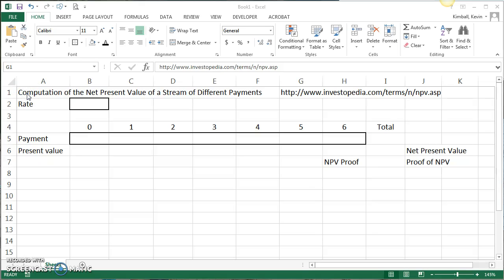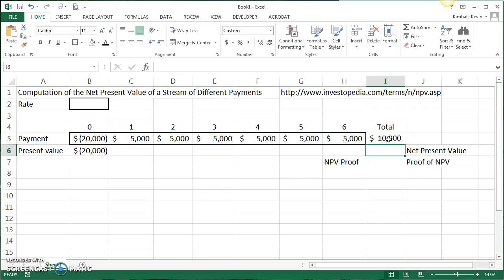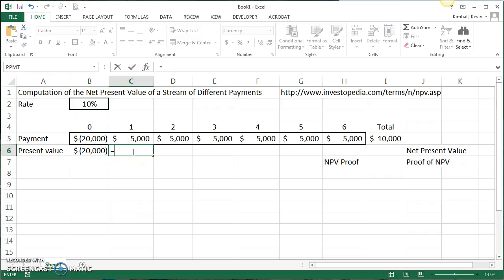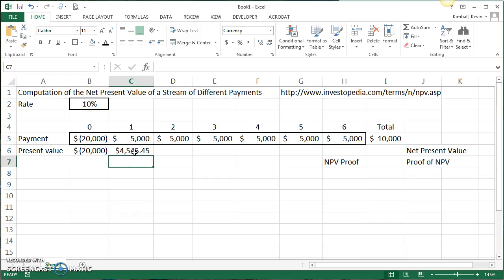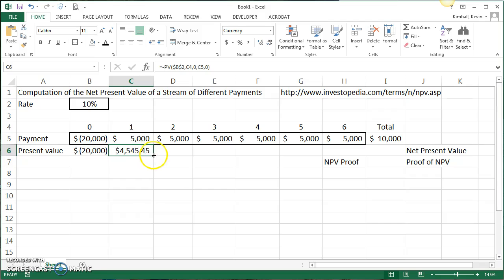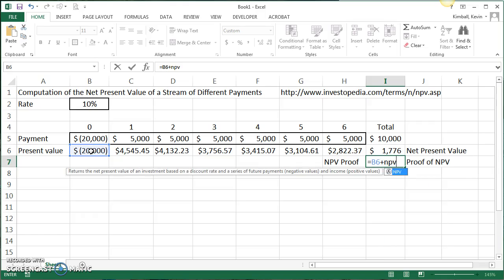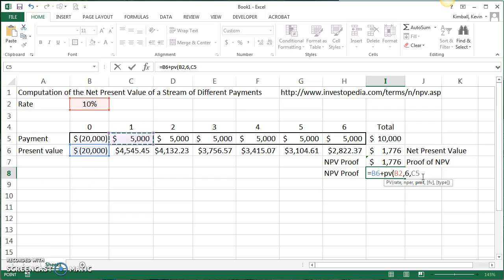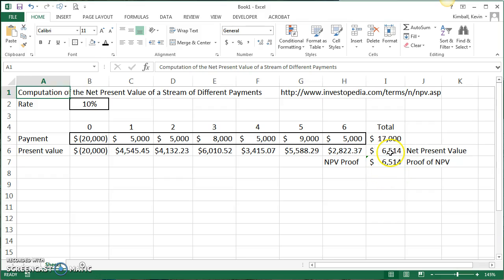Compute net present value using Excel's =NPV() function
Shows how to compute Net Present Value using Excel's =NPV function and is based